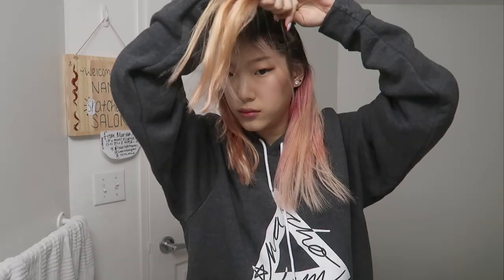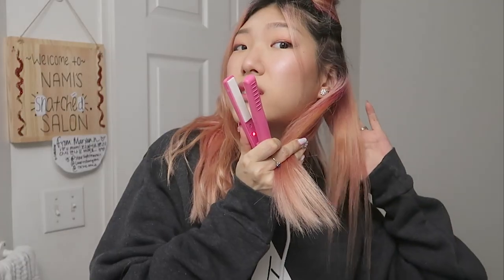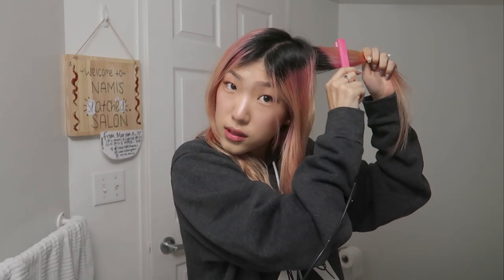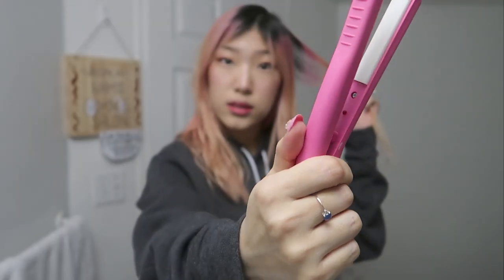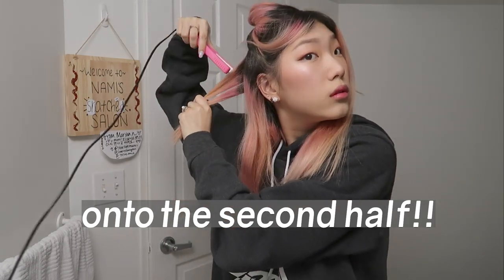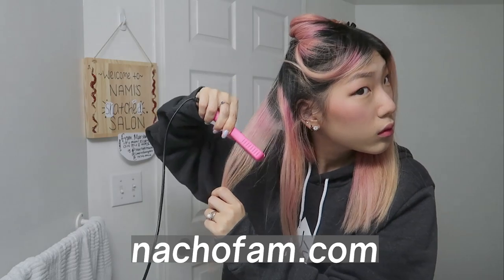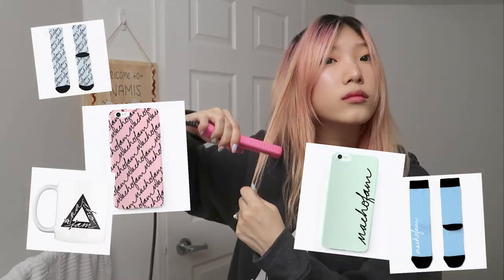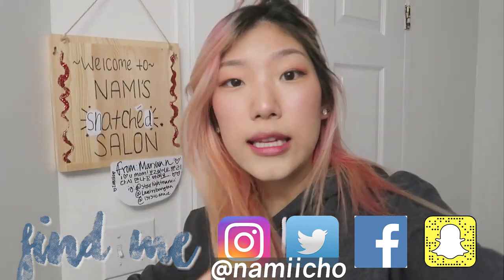straightening all my hair with a $4 mini hair straightener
$4 mini ceramic straighener 😂
i really like this straightener for traveling or styling my bangs but today i tried straightening my whole head of hair with the cheap mini straightener from amazon 👏

let me know how you thought it performed ??? the whole process took around 15-20 min and it turned out better than i expected but still not as good and smooth looking as professional grade straighteners!

Toronto, Ontario
M2K2Y6
CANADA

Lakey Inspired - Rainy Day
Tell them I sent you!